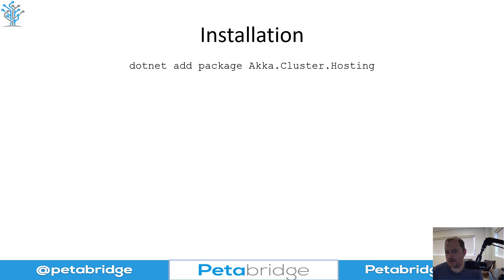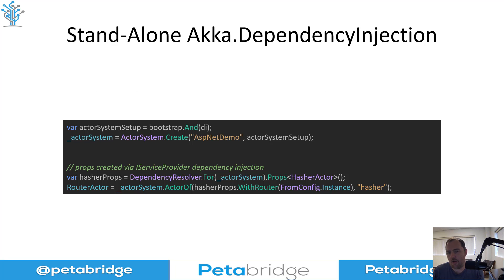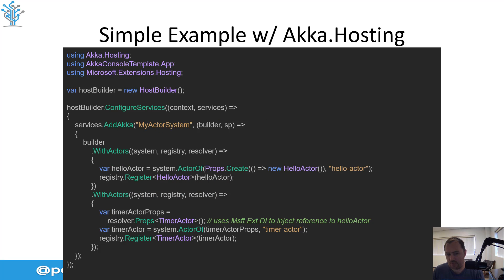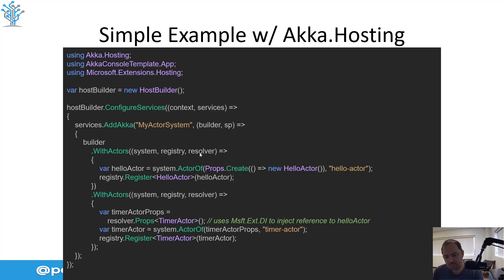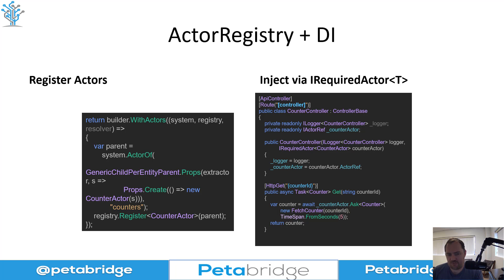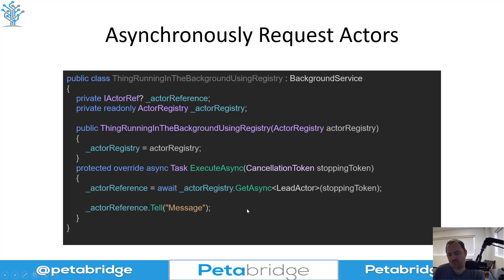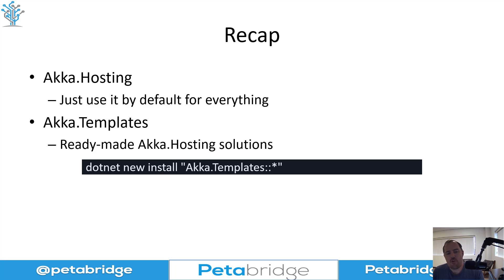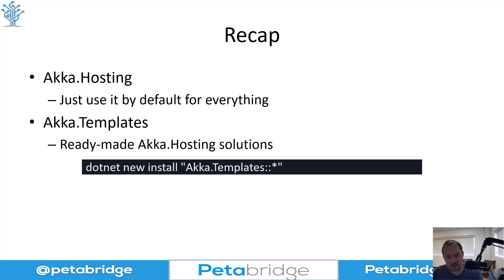Everything You Wanted to Know about Dependency Injection and Akka.NET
How to use Microsoft.Extensions.DependencyInjection to inject things into Akka.NET actors and actors into other things! This video leverages Akka.Hosting, our "pit of success" pattern for integrating Akka.NET with the rest of the Microsoft.Extensions ecosystem, to make DI with Akka.NET a breeze.

(00:00) Akka.Hosting and Microsoft.Extensions.DependencyInjection
(00:48) Installing Akka.Hosting
(01:23) Akka.DependencyInjection
(02:43) DI with Akka.Hosting [Much Easier]
(04:05) Injecting Actors with IRequiredActor[T]
(05:44) Asynchronously Waiting for Actors
(06:35) Mixing DI'd and Non-DI'd Arguments
(07:54) Scoped + Transient Dependencies with Actors
(09:26) Recap + Akka.Templates